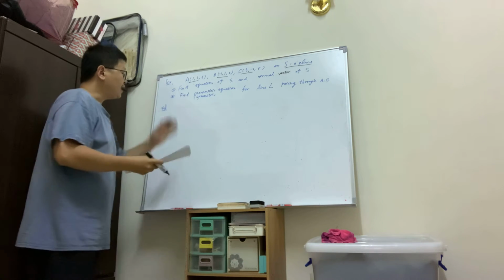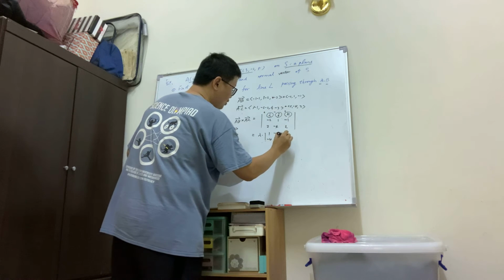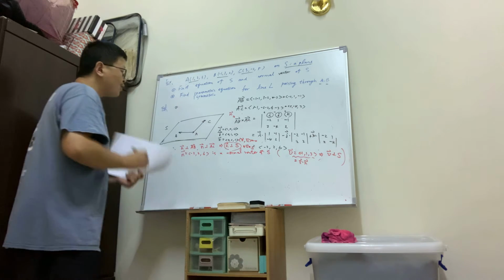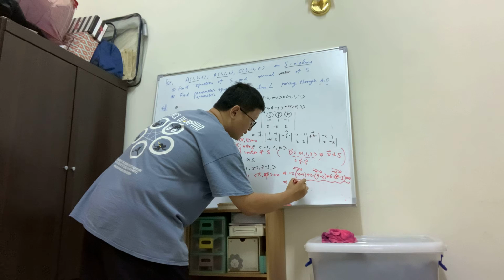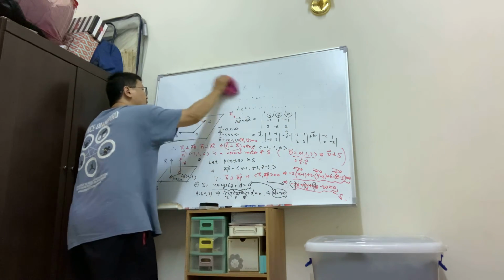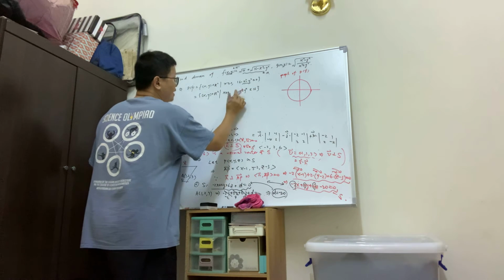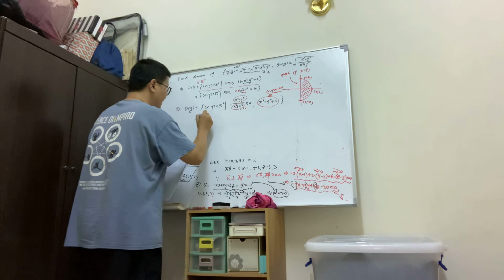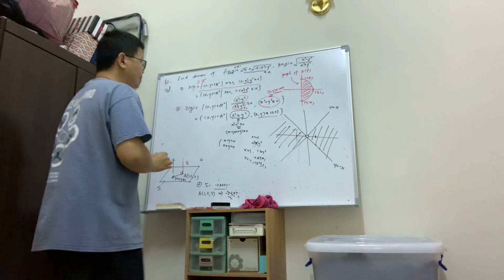cal_problem_ch10.5,11.1